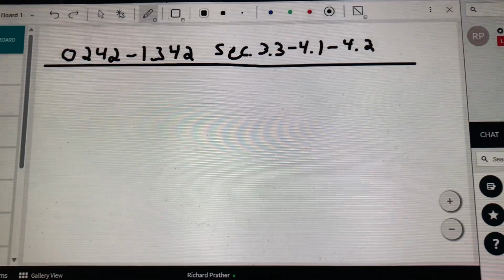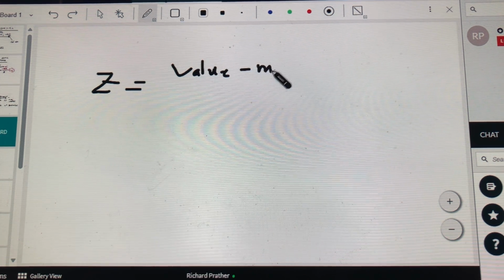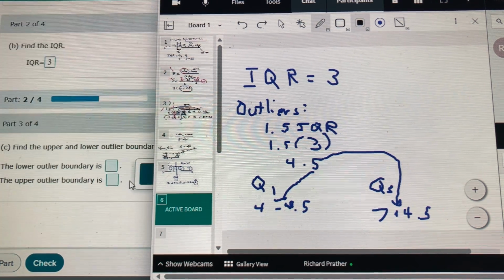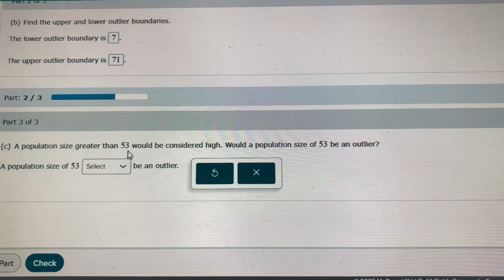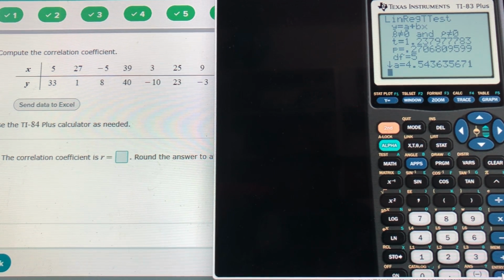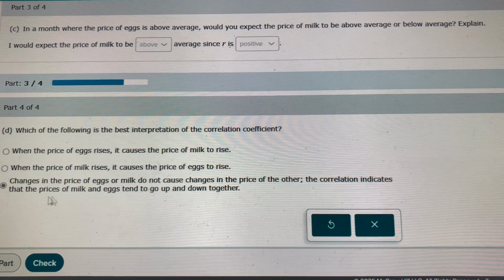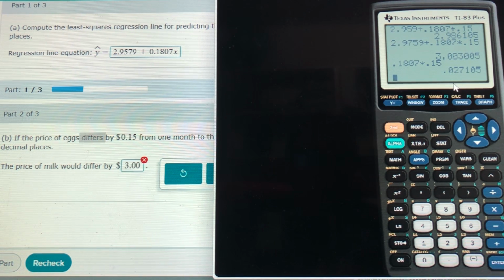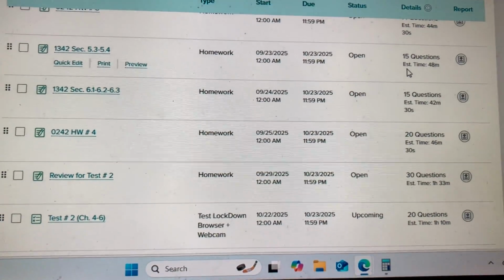0242-1342 Sec. 3.3-4.1-4.2